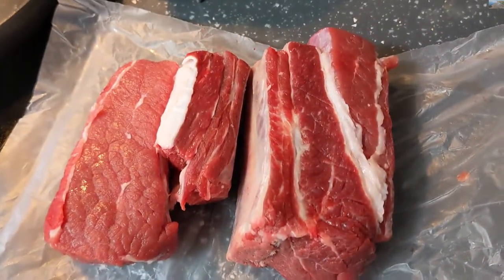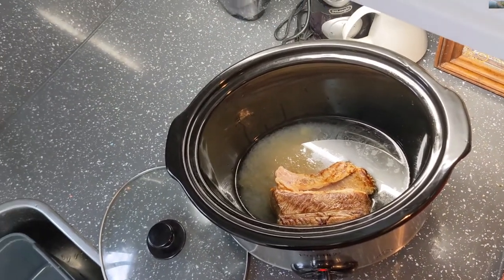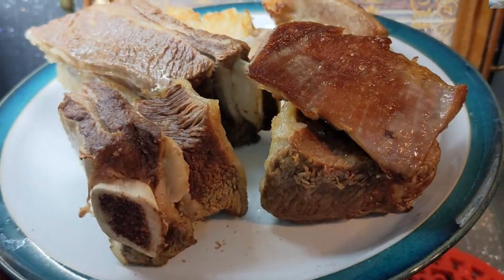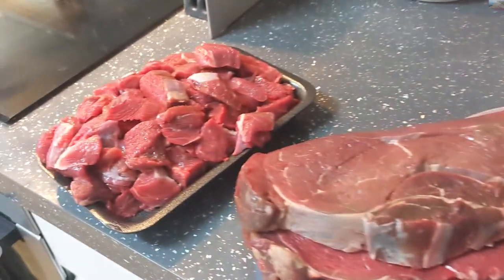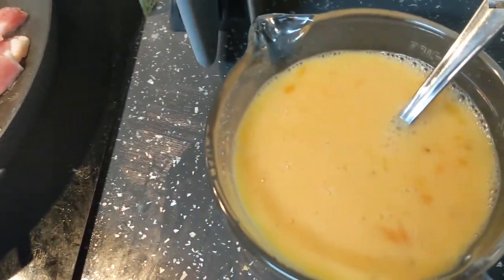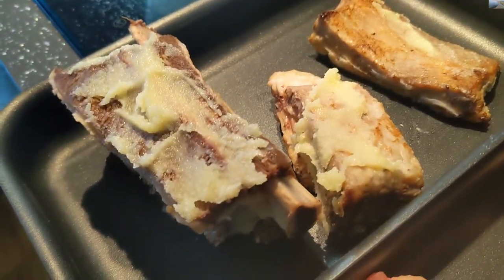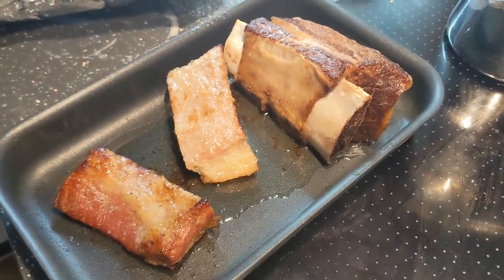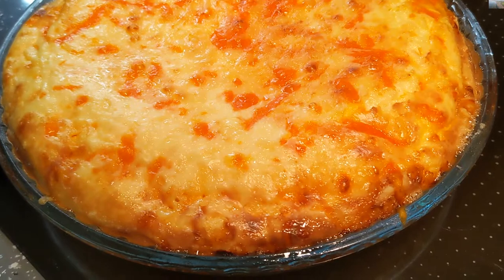Slow Cooked vs Roasted (and other things)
Hi again.
Short ribs, baked omelette and lamb steaks all cooked up over two days, add in a scrambled and bacon dish then you have quite a tasty 48 hours.

Roasted tasted better in my opinion